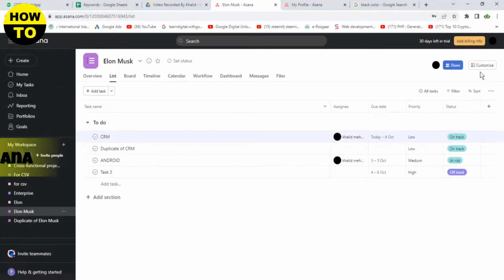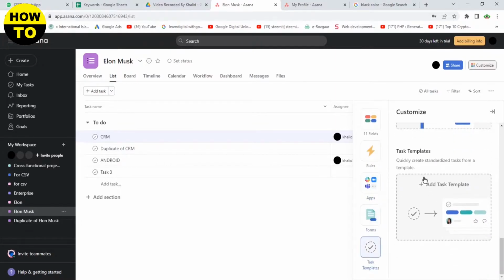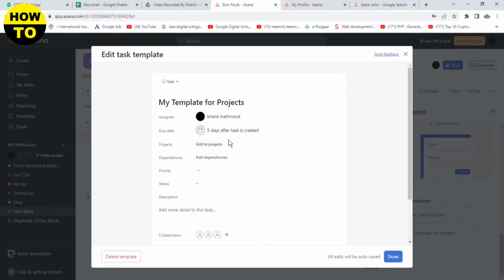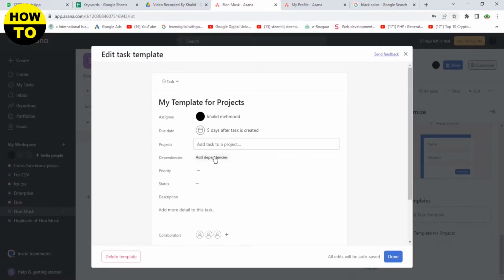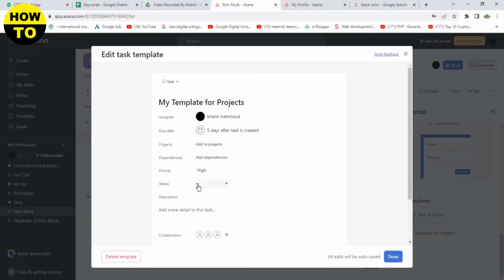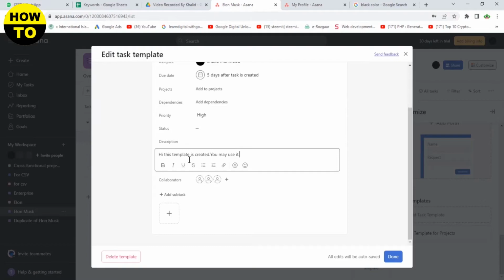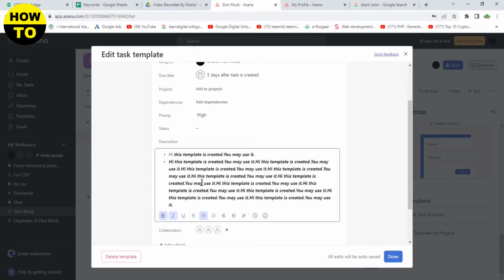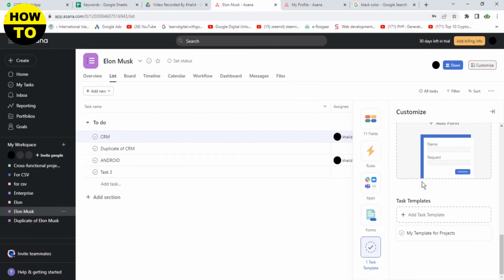How to Make Template on Asana (2026)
Learn How to Make Template on Asana. It is really easy to do and learn to do it in just a few minutes by following this super helpful tutorial to get a better understanding of everything.